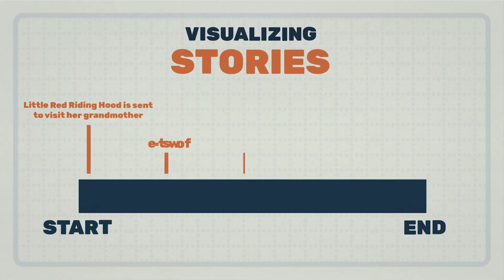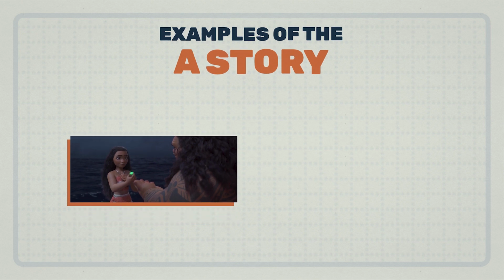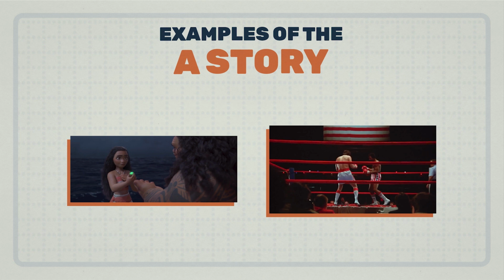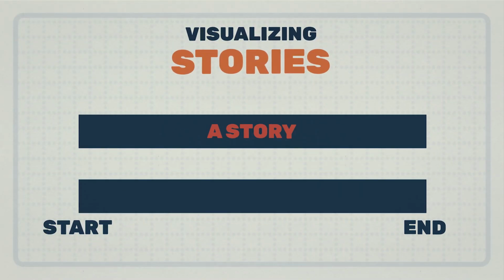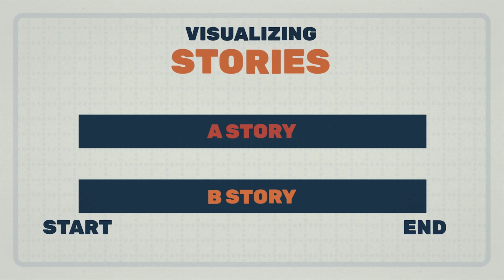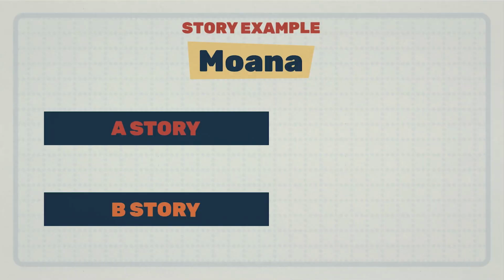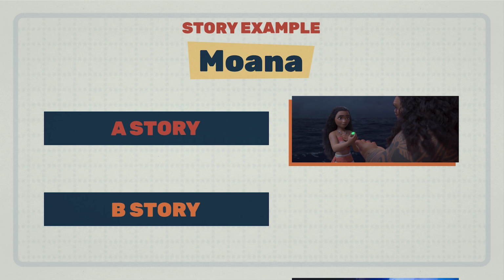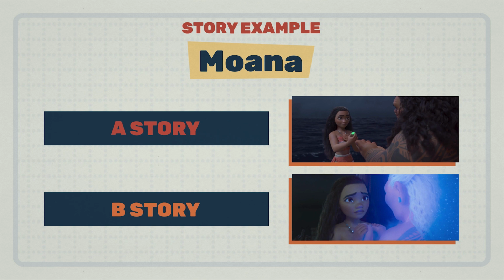Story Structure Mega Course S2L8 – Story Essentials